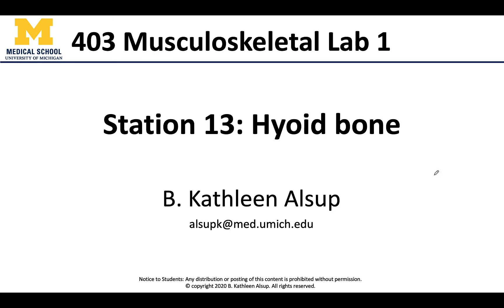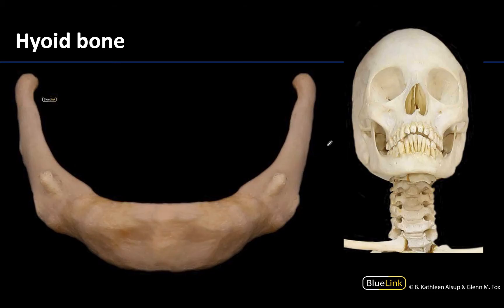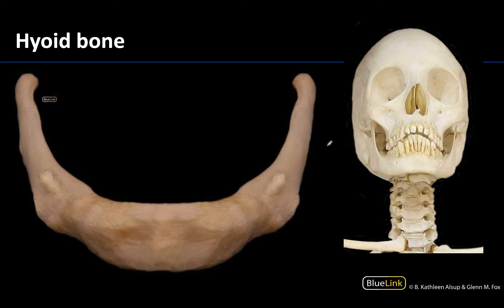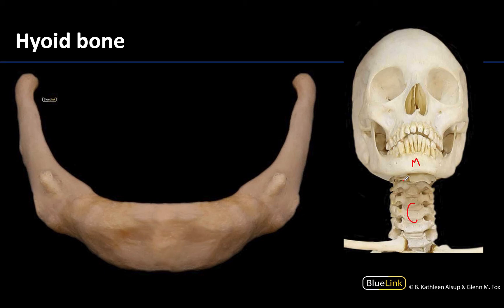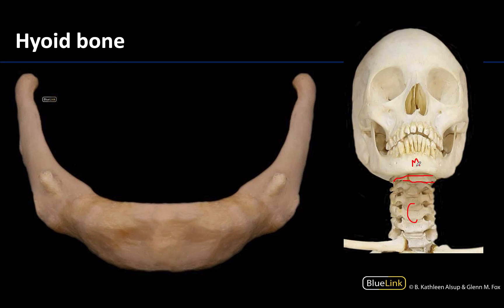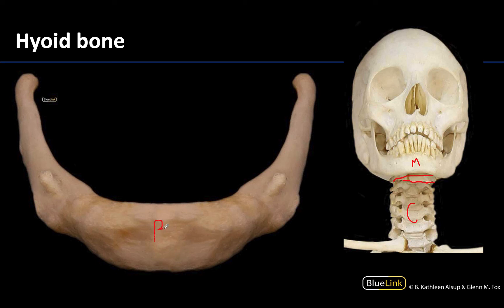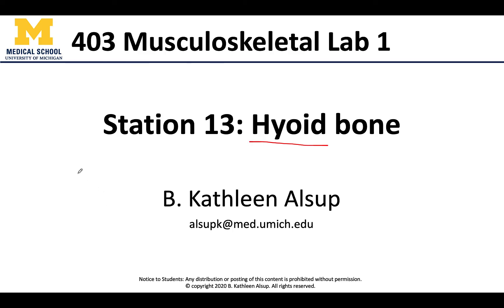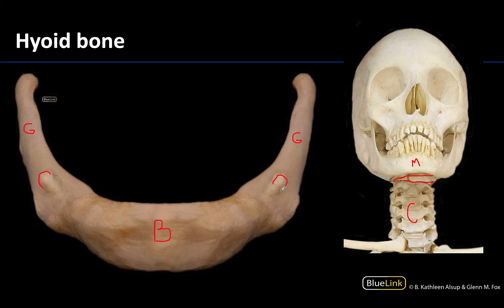MSK Lab 1 Station 13 - Hyoid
Dr. Kathleen Alsup discusses the hyoid bone for the thirteenth station of the MSK Lab 1 videos for the ANAT 403 course at the University of Michigan.